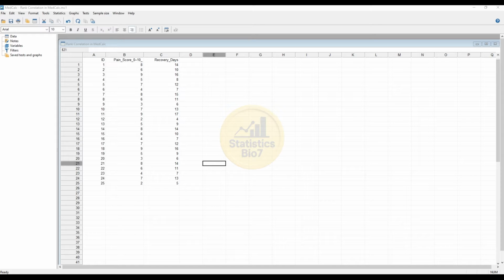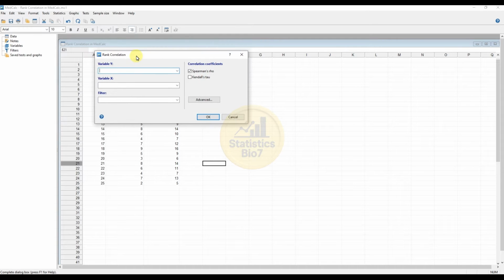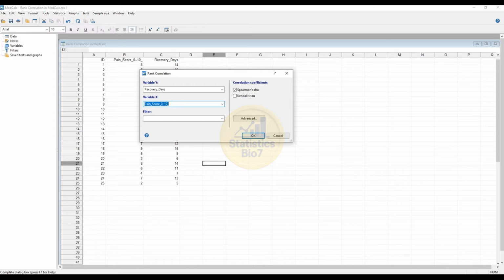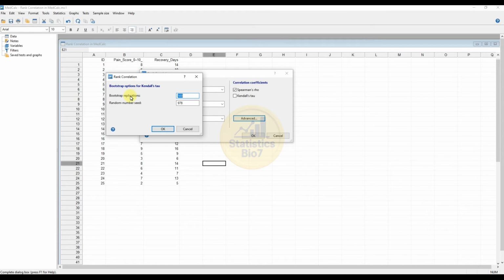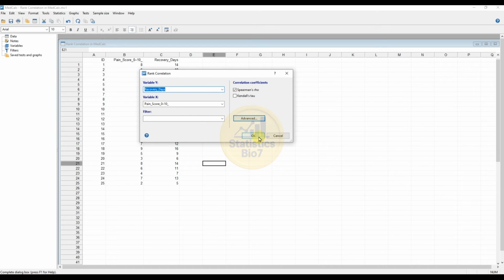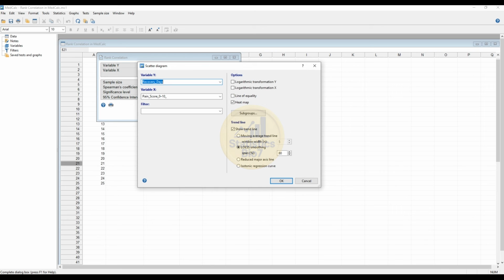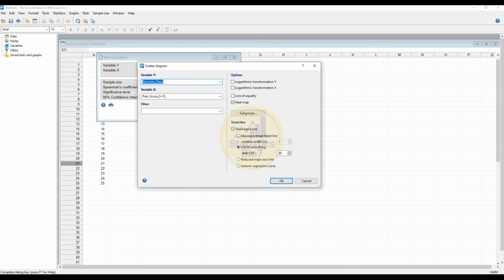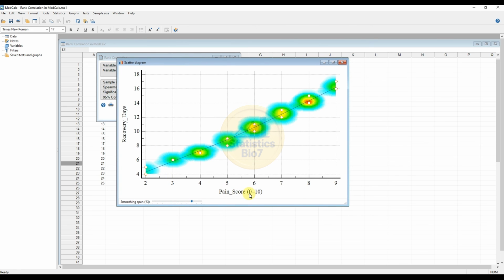Rank Correlation in MedCalc | Spearman & Kendall Explained with Biomedical Dataset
Unlock the power of non-parametric statistics in this Episode 12 of our MedCalc tutorial series! In this video, you'll learn how to perform Rank Correlation analysis using Spearman's rho and Kendall's tau in MedCalc software.

We use a real biomedical dataset to guide you step-by-step—from data selection to interpretation of correlation results.

🎓 What You’ll Learn:

When to use Spearman vs Kendall correlation

How to set up and run the analysis in MedCalc

How to interpret correlation coefficients and p-values

Best practices for biomedical research data

🧪 Perfect for medical, biological, and statistical research!